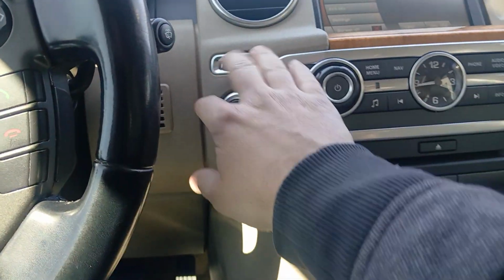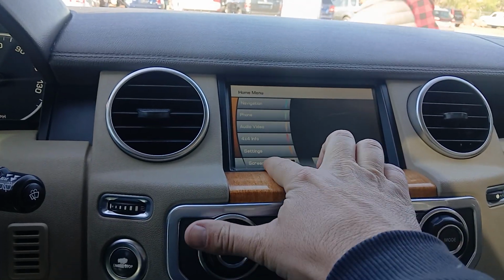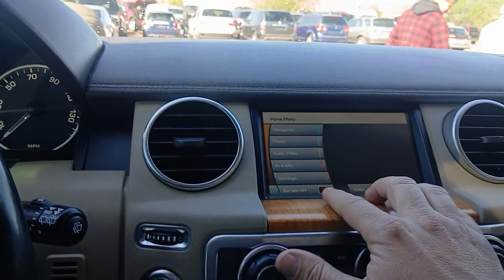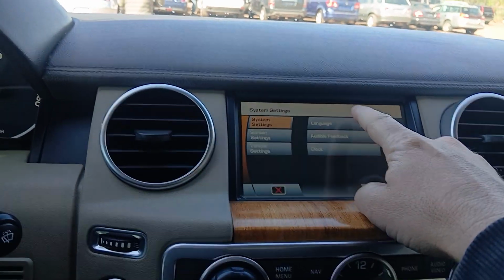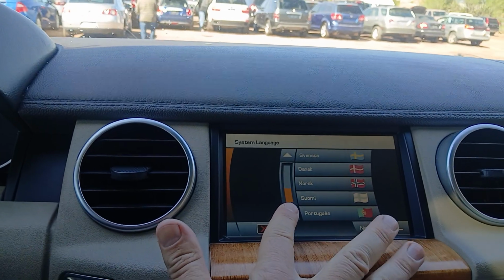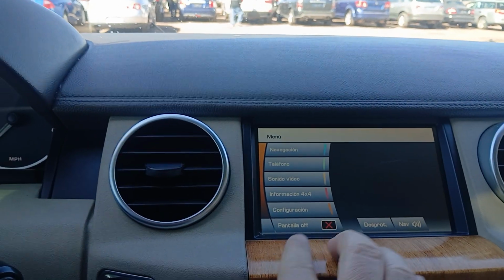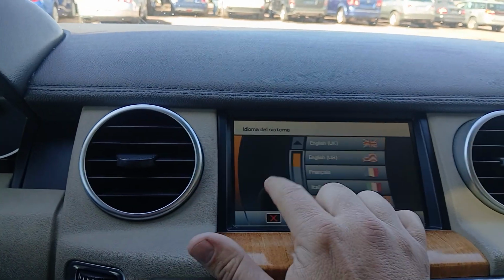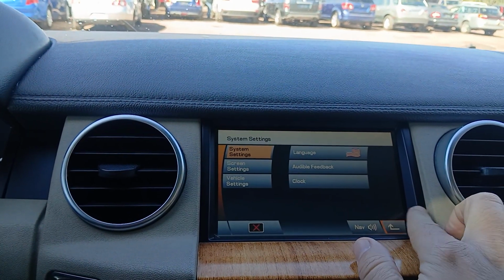How to Change Language in a Land Rover LR4 (2010–2016) 🌐 All Language Options Explained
Want to change the display language in your Land Rover LR4? In this quick and easy tutorial, I’ll show you exactly how to switch languages using the infotainment system.

This guide works for all Land Rover LR4 model years 2010–2016, including:
2010 Land Rover LR4
2011 Land Rover LR4
2012 Land Rover LR4
2013 Land Rover LR4
2014 Land Rover LR4
2015 Land Rover LR4
2016 Land Rover LR4

Available language options typically include:
English
Spanish
French
German
Italian
Portuguese
Dutch
Russian
Chinese
Japanese
Korean
Arabic

Perfect for new owners, multilingual drivers, or anyone wanting to customize their vehicle’s settings.

🌐 Tip: Language settings are usually found under “Settings” → “System” → “Language” in the infotainment display.
⚠️ Changing the language may also affect voice commands and system prompts.